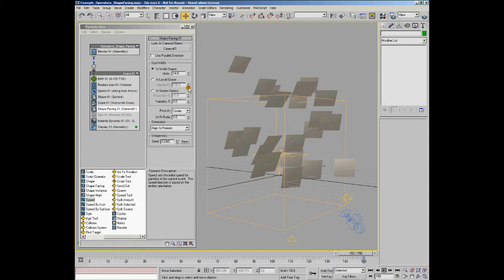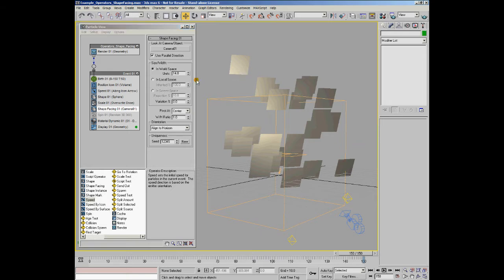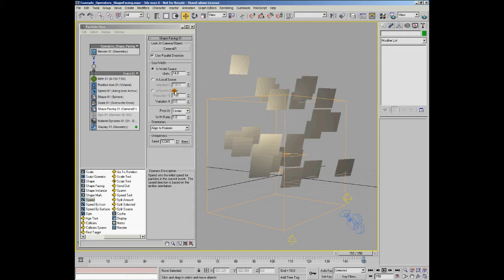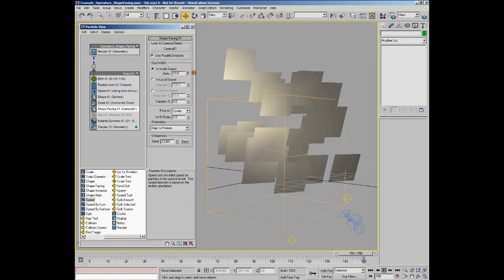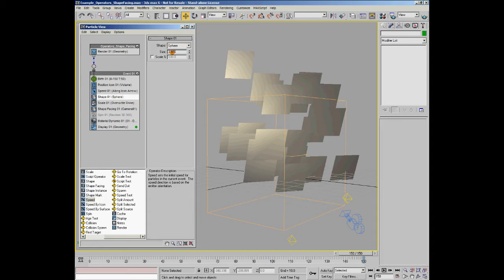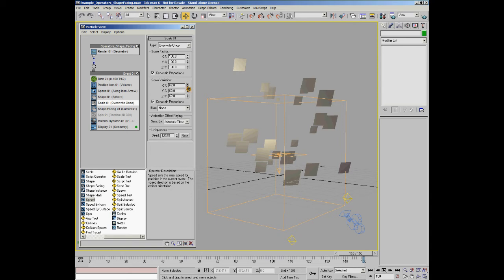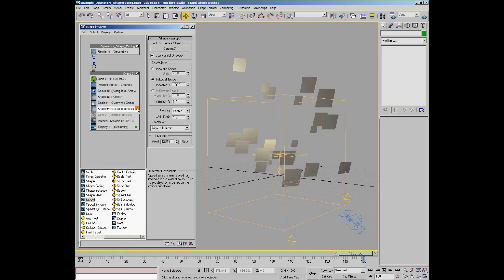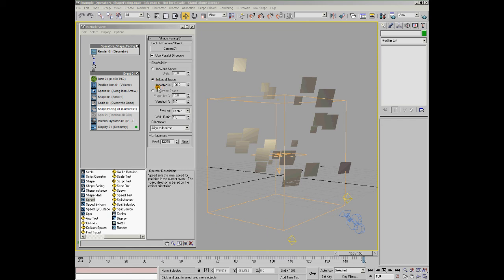3DS MAX - CG Academy Tutorials Serie 5 ] - [ 2 - Shape Facing - Pt.2